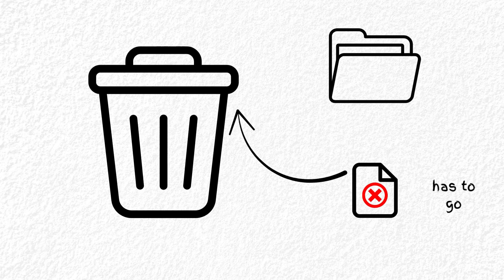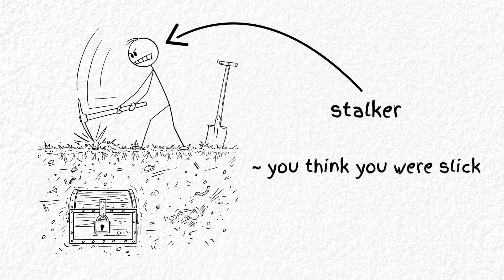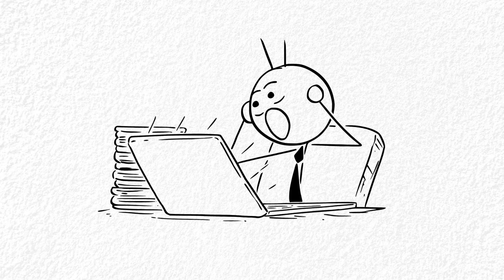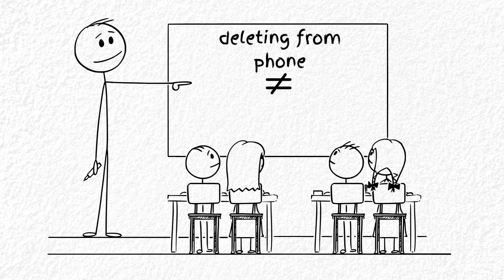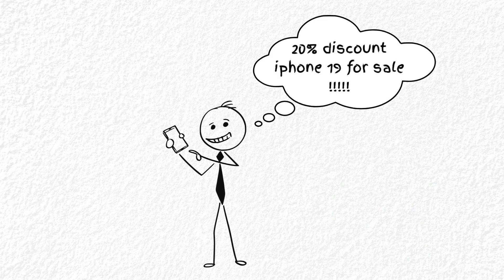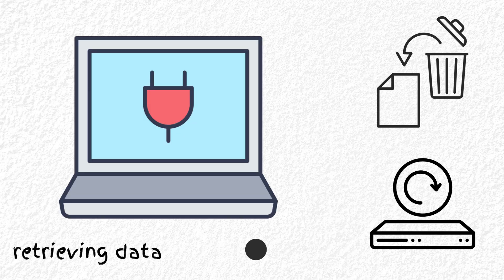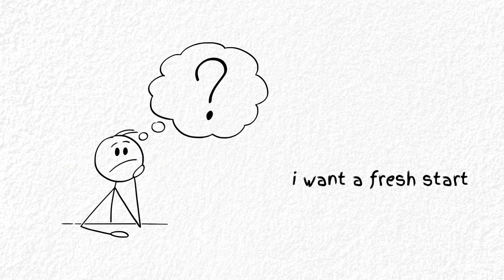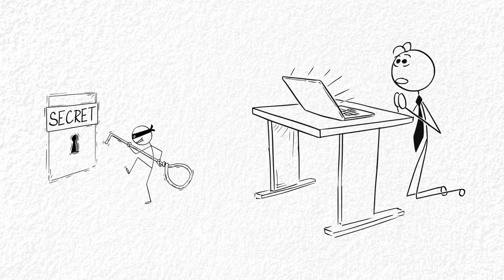Where Do Deleted Photos Really Go?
You deleted that photo, right?
Then why is it still somewhere?
This video breaks down what really happens when you hit delete, where your photos go, how long they stay there, and who can still access them.

Think twice before assuming it’s gone.
Your privacy might just be an illusion.